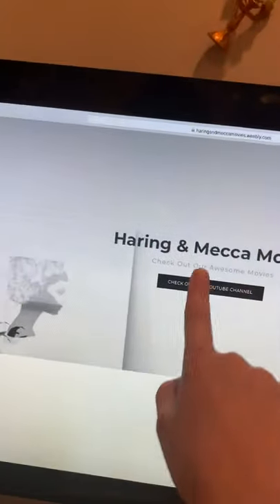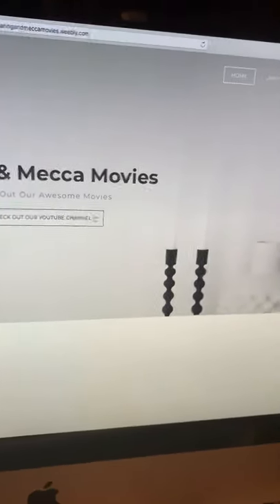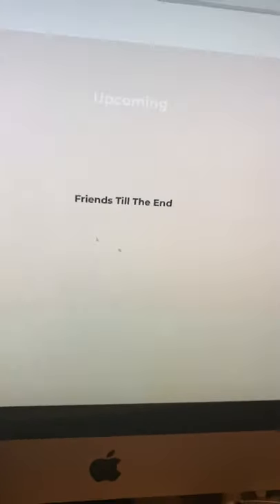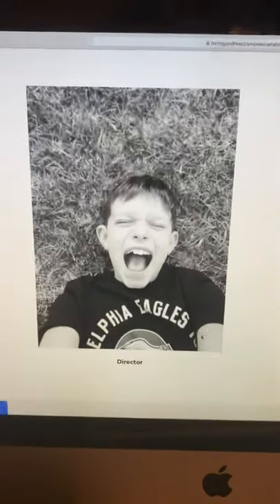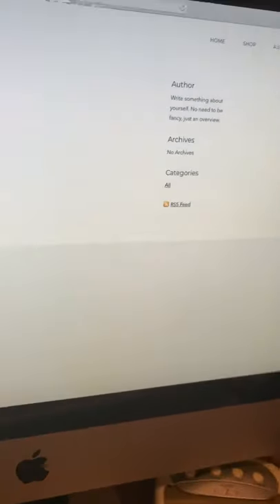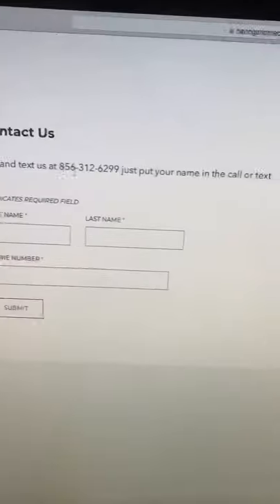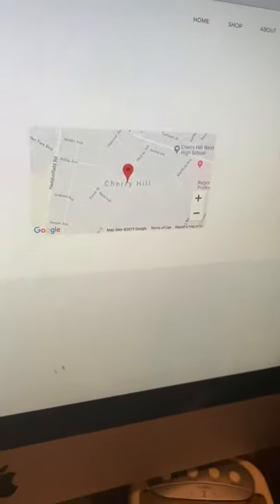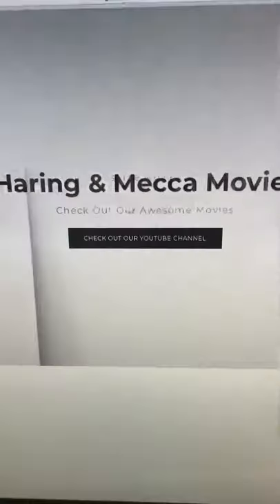Welcome to H&M Movies